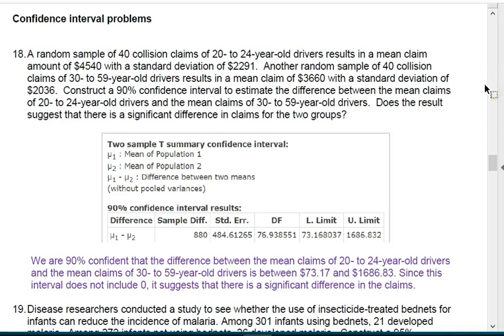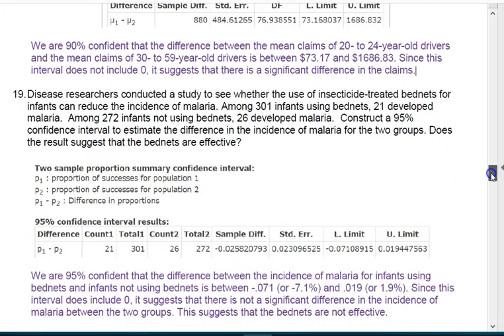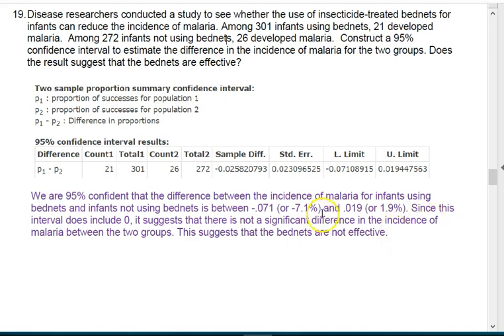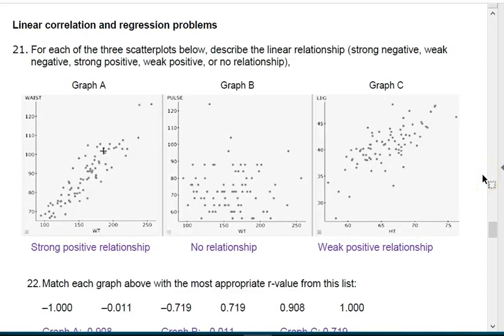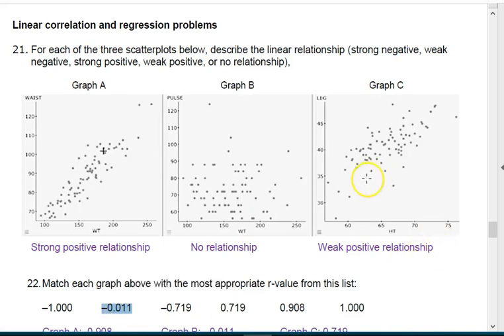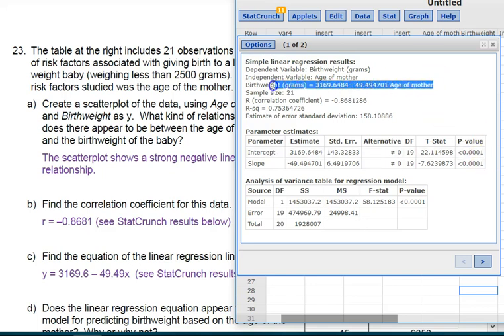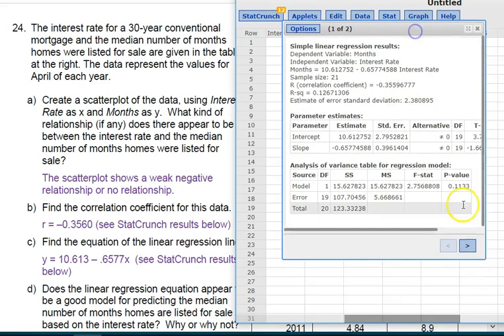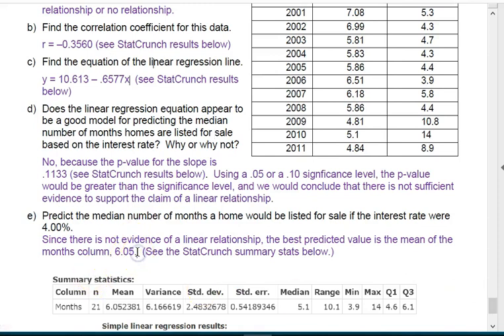Unit 3 Review Confidence Intervals and Linear Regression